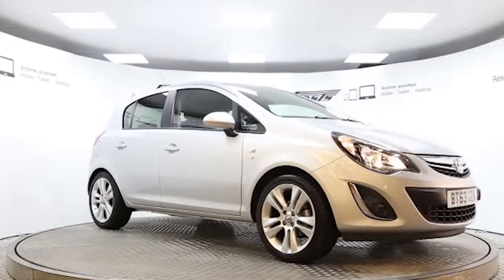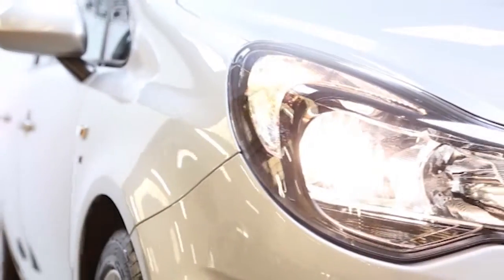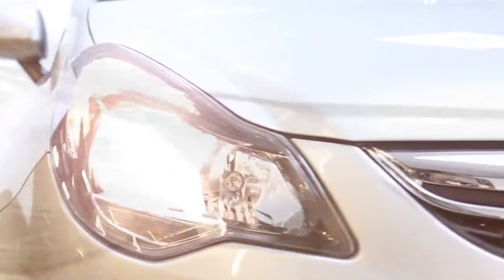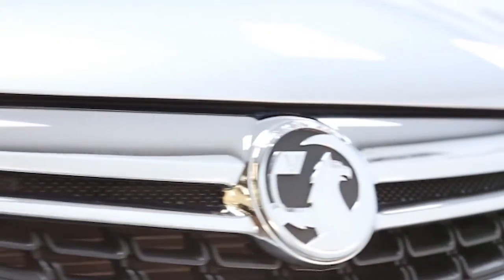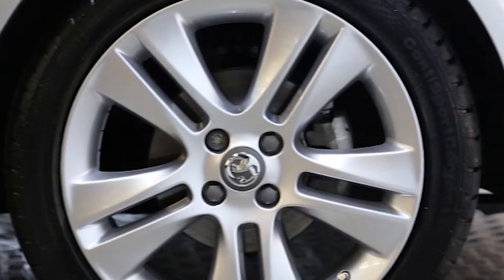BT63GZA Vauxhall Corsa | Used Vauxhall Corsa | Frosts4Cars Sussex